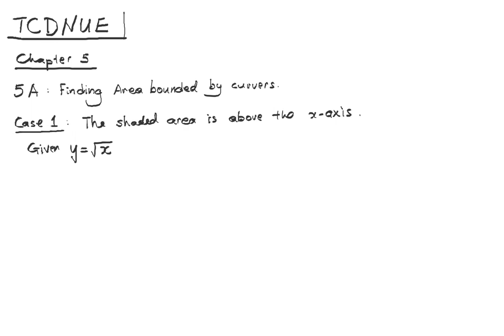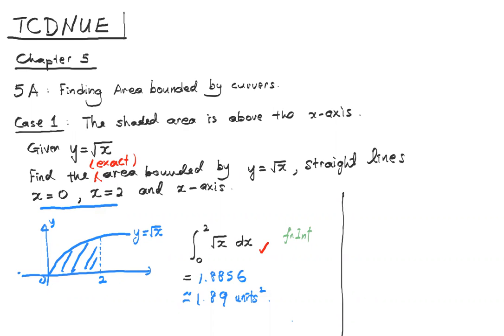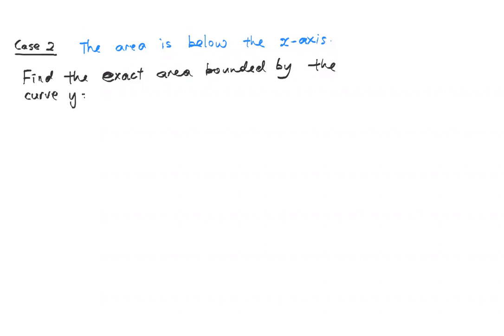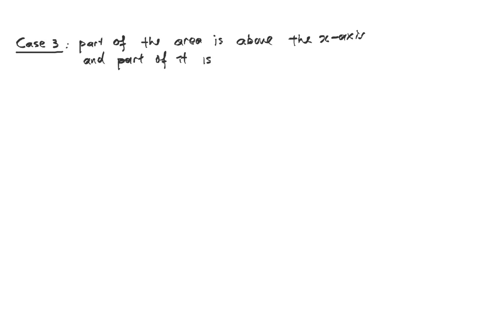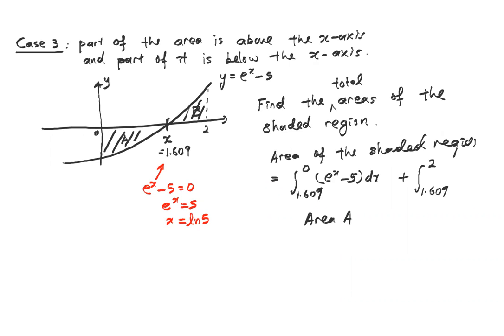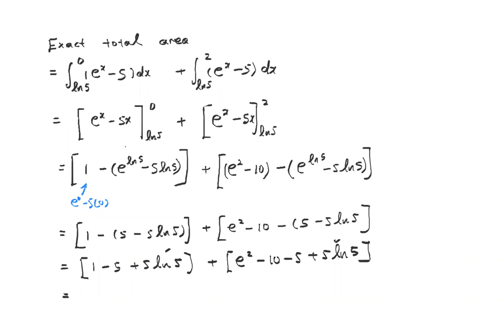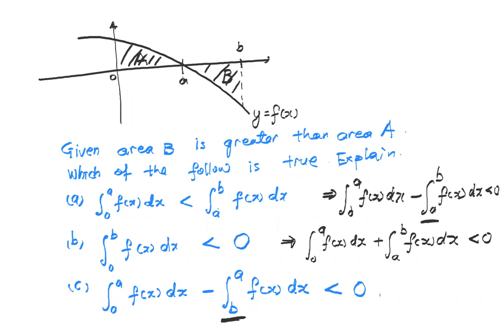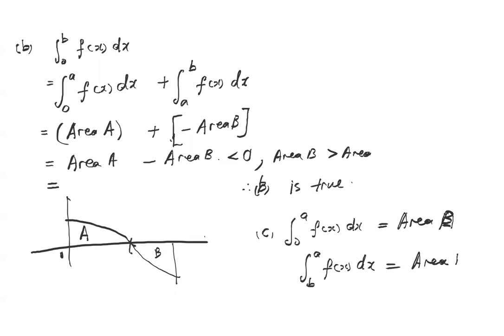20 Apr 12:00 pm